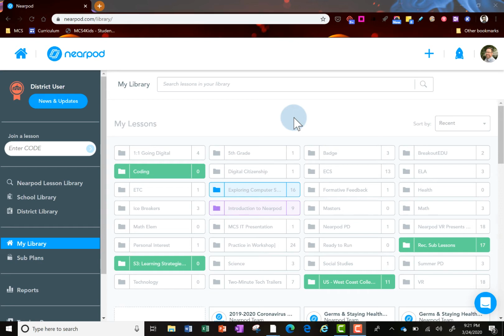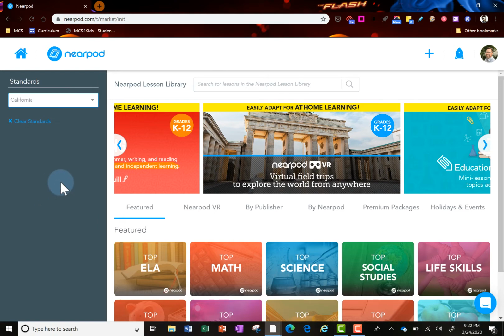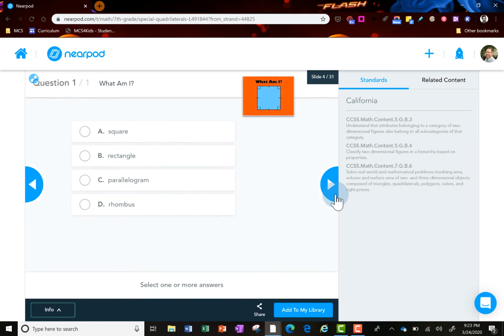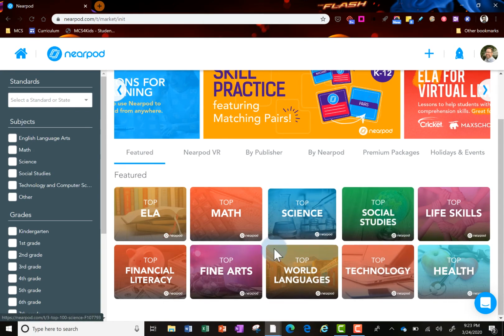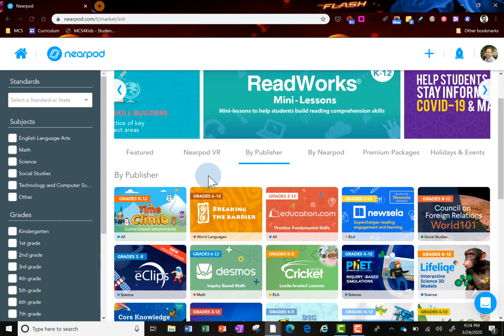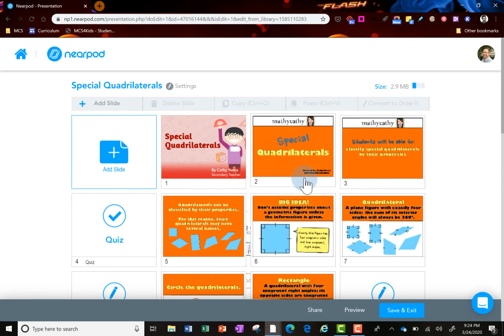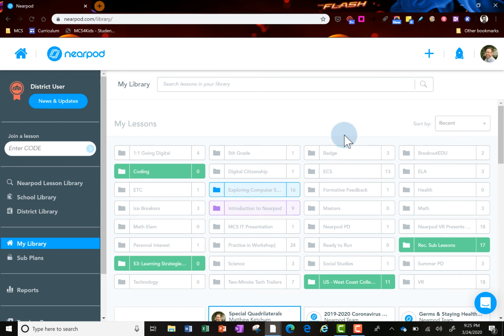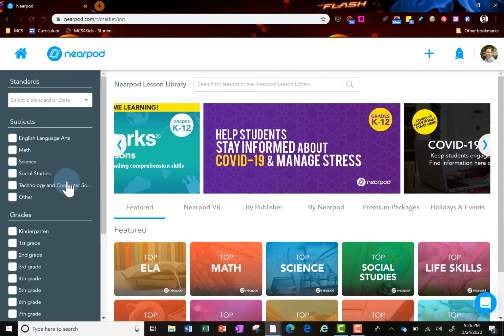How to use Nearpod